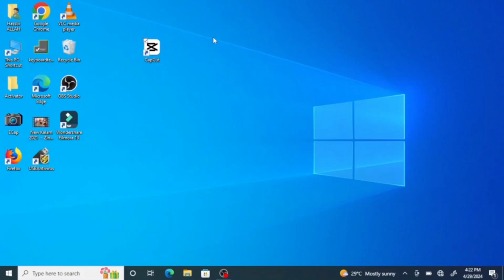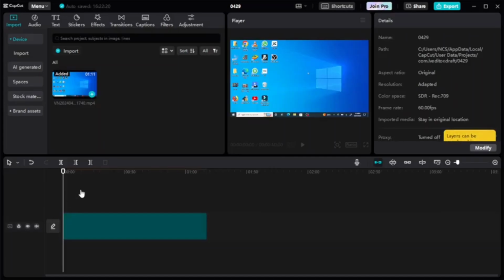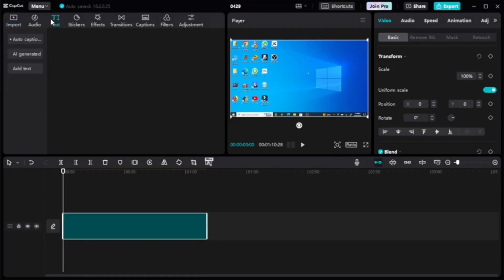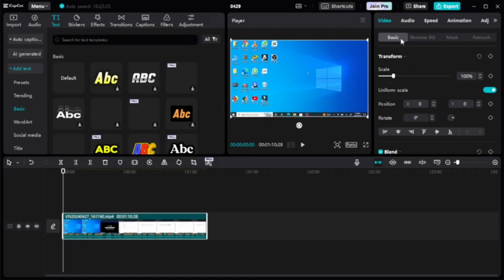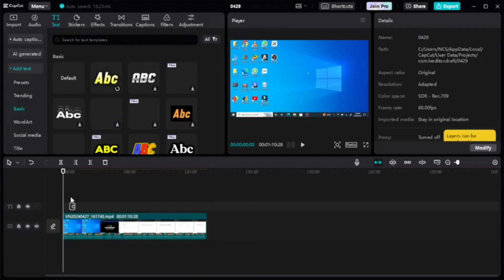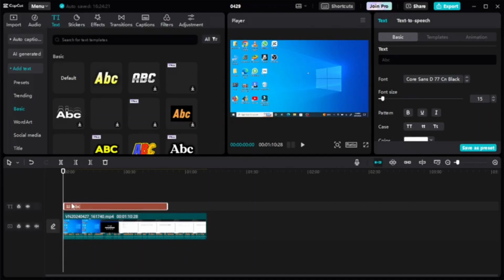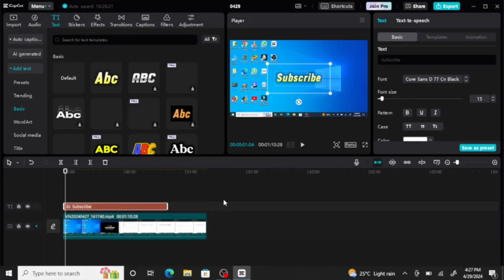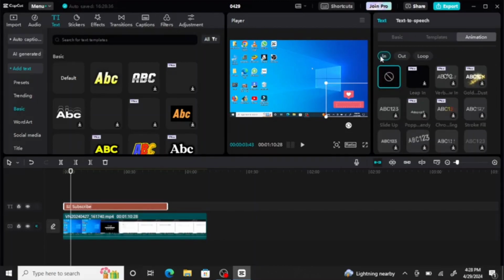How to Add Text in CapCut Pc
To Learn how to add Text in CapCut PC :-

1. Open your project in CapCut.

2. Click on "Text" at the top left.

3. Select "Add Text" from the options on the left.
4. Choose a category, like "Basic."

5. Select a text style and drag it into your timeline.

6. Adjust timing by dragging the end points.

7. Customize text: content, font, size, style, color, spacing, position, size, and stroke.

8. Choose transition effects in the "Animation" section.

9. Preview and position the text in your video.

how to add text behind image in capcut
how to add text behind video in capcut pc

This tutorial will apply for computers, laptops, desktops, and tablets running the Windows 11 operating system (Home, Professional, Enterprise, Education) also running the Windows 10 operating system (Home, Professional, Enterprise, Education) from all supported hardware manufactures, like Dell, HP, Acer, Asus, Toshiba, Lenovo, Huawei and Samsung.